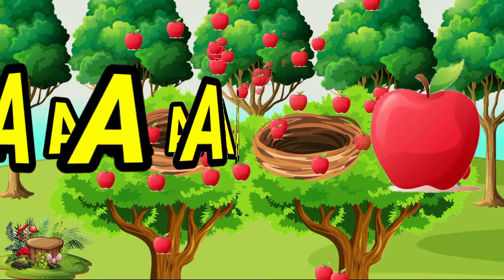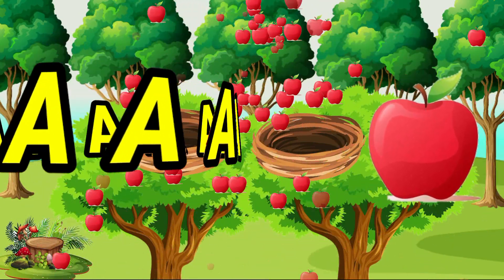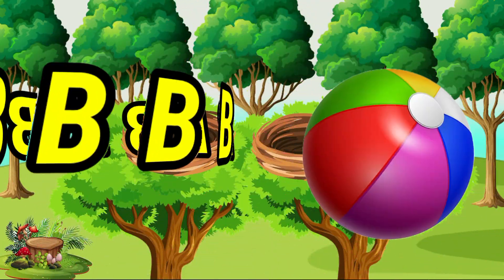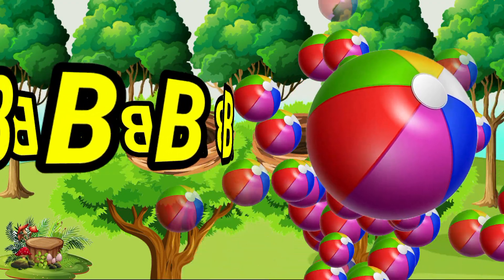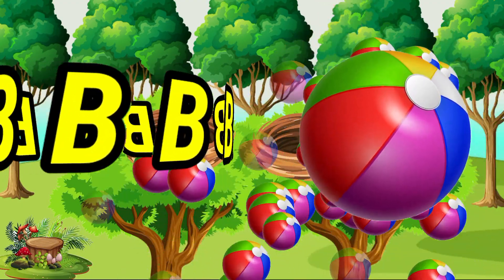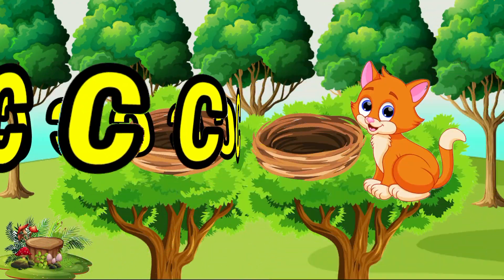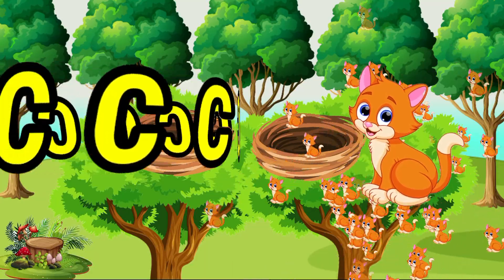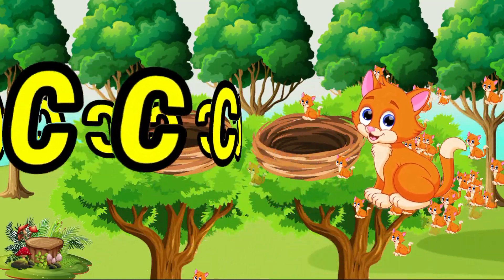ABCD Phonics Song A For Apple B For Ball C For Cat- ABC Alphabet Song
ABCD Phonics Song A For Apple B For Ball C For Cat- ABC Alphabet SongYour quiry
abcdefg
english alphabet
abcd cartoon
a for apple bi for boy
alphabet songs
a for apple a for ant
nursery rhymes